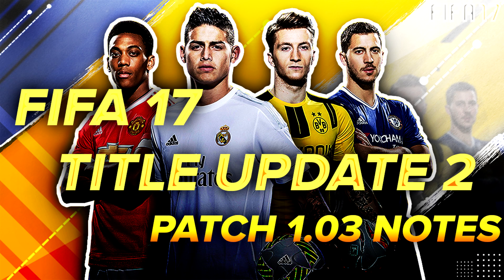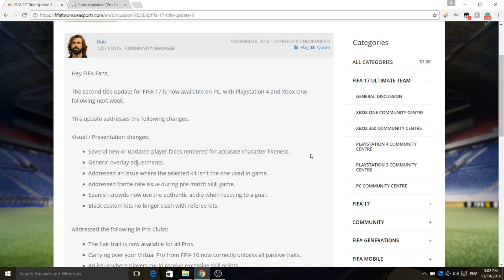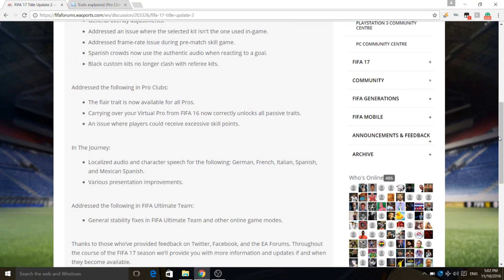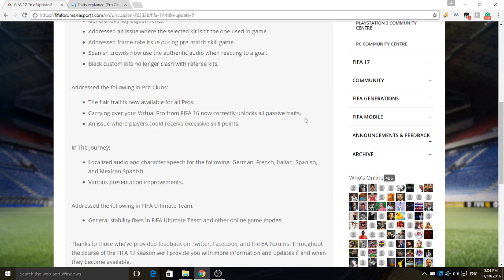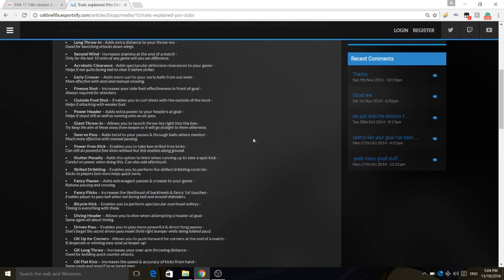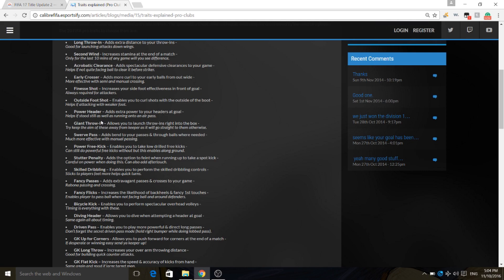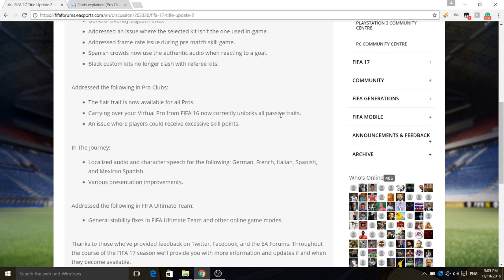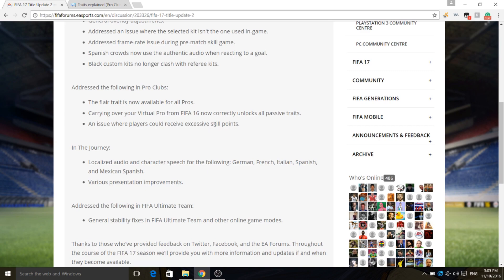FIFA 17 TITLE UPDATE 2 I CHANGES TO PRO CLUBS & MORE PS4, XBOX ONE & PC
The second title update for FIFA 17 is now available on PC. PlayStation 4 and Xbox One are due at a later in the following week . I hope you guys enjoy.

I explain a little more on PRO CLUBS what is coming and what EA will be taken out of the game for PRO CLUBS! FIFA 17  Tittle Update 2 from Career mode, FUT, Pro Clubs and game play improvements!!

Here are some updates from the various game modes in this FIFA 17 Update!

Pro Clubs:

- The flair trait is now available for all Pros.
- Carrying over your Virtual Pro from FIFA 16 now correctly unlocks all passive traits.
- An issue where players could receive excessive skill points.

 The Journey:

- Localized audio and character speech for the following: German, - French, Italian, Spanish, and Mexican Spanish.
- Various presentation improvements.

Ultimate Team:

- General stability fixes in FIFA Ultimate Team and other online game modes.

FIFA 16 Passive traits:

Long Throw-In
Second Wind
Acrobatic Clearance
Early Crosser
Finesse Shot
Outside Foot Shot
Power Header
Giant Throw-In
Swerve Pass
Power Free-Kick
Stutter Penalty
Skilled Dribbling
Fancy Passes
Fancy Flicks
Bicycle Kick
Diving Header
Driven Pass
GK Up for Corners
GK Long Throw
GK Flat Kick

Thumbnail: GemsDZN

Channel Art & Graphics courtesy of @RubaahDesigns
Check him out on Twitter for all of your graphic needs:

Stay up to date with news and more to come to the channel soon!